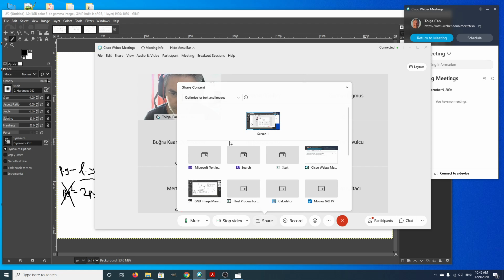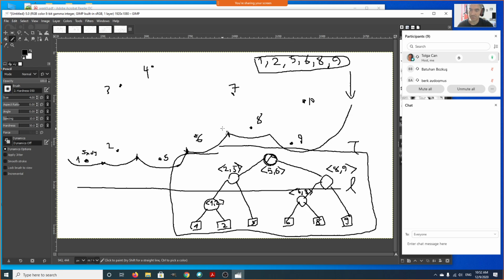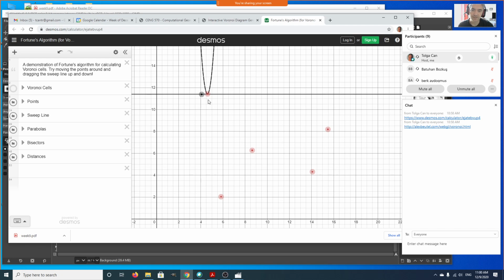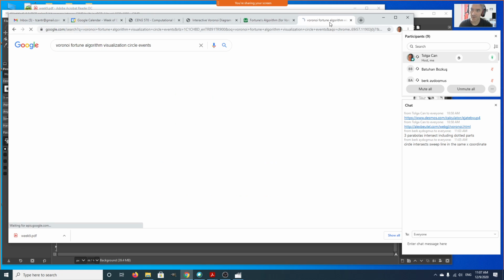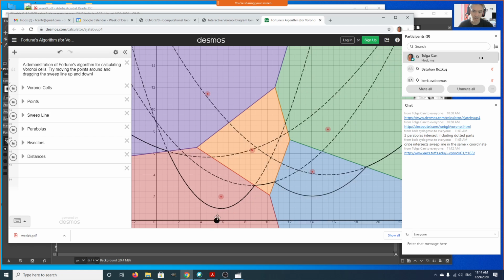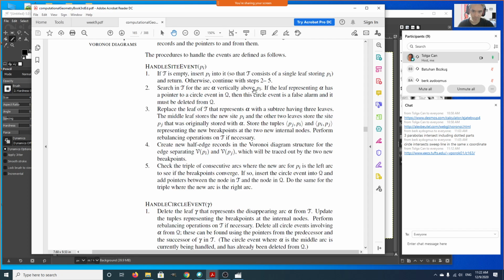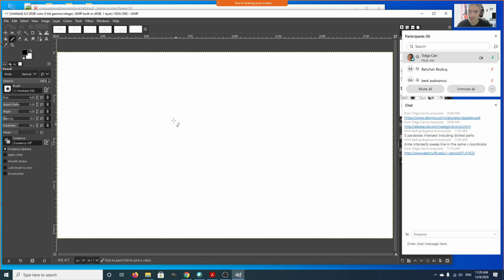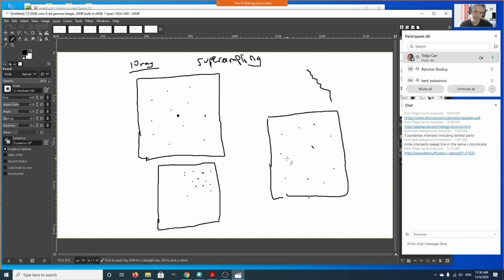CENG570 Comp Geo: Fortune's algorithm part 2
December 9, 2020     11:03 AM     from berk aydogmus to everyone: 3 parabolas intersect including dotted parts

December 9, 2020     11:05 AM     from berk aydogmus to everyone: circle intersects sweep line in the same x coordinate